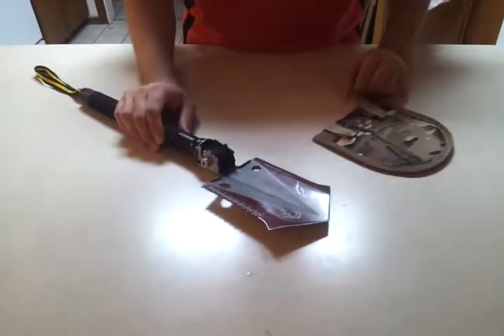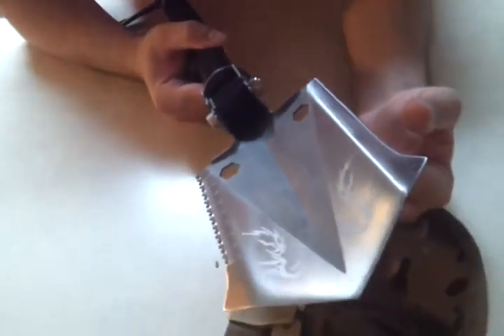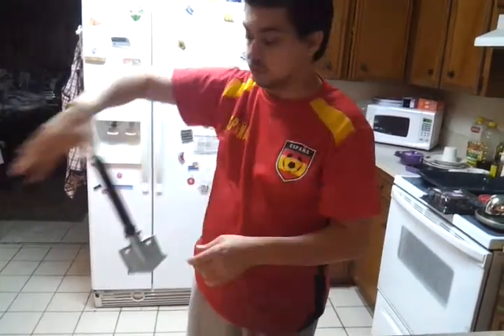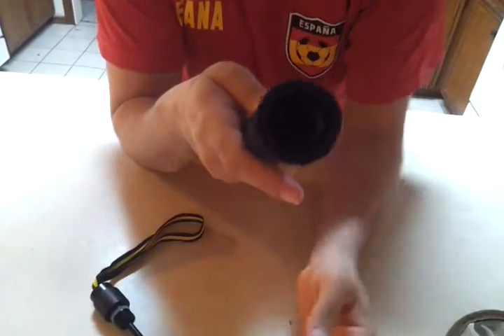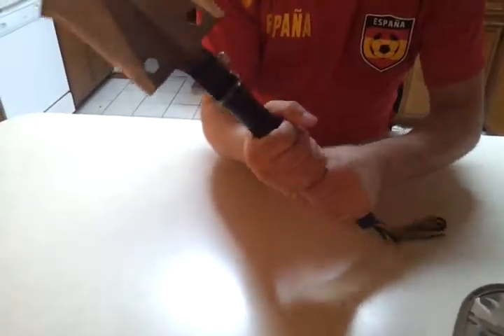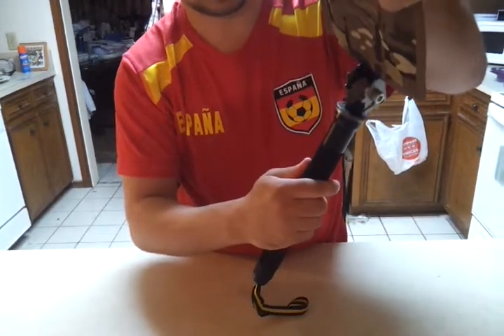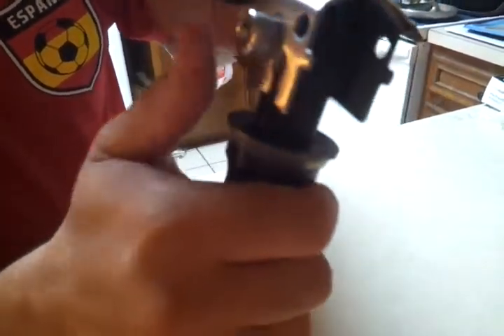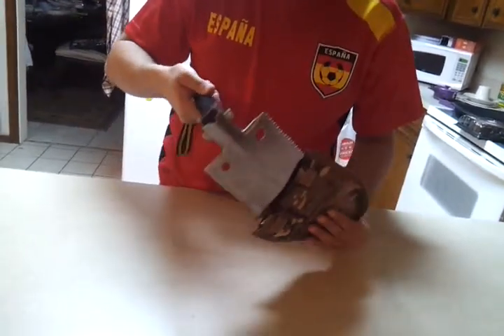SporstsTek Xplorer 10in1 Tactical Shovel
MULTI-MISSION CAPABILITIES ARE: Shovel, Fire Starter with Magnesium Flint (located inside shaft), Hammer, Slice, Chop, Saw, Wire Cutter, Hoe, Emergency Auto Hammer, Measuring Tool and Axe | Makes it an ideal tool for: Camping, Hiking, Survival, Emergency Kits & Occasional Zombie Hunting
    INNOVATIVE AND FUNCTIONAL DESIGN -
    DURABLE AND STRONG -
    EASY TO USE: The Xplorer 10in1 is Light and Convenient to Carry - Fits Inside any Backpack or Tool Bag | Folds and Locks into Place in Three Directions - 30, 60, & 90 Degrees | Performs Manual Maintenance Tasks such as Digging, Hammering and Cutting wires. | It certainly comes in handy when you need to dig a latrine during a camp over, clearing away those Ice Dams from your gutters, removing snow from underneath your car's tires, or chopping up logs to keep the fire burning during a frosty cold night.

Survival Shovel | SporstsTek Xplorer 10in1 Tactical Shovel | FREE Sheath/Sleeve Cover | Multi-function Capabilities | For Camping, Gardening, Hiking, Auto Emergency, Military, Self-Defense & More | High-Carbon Steel